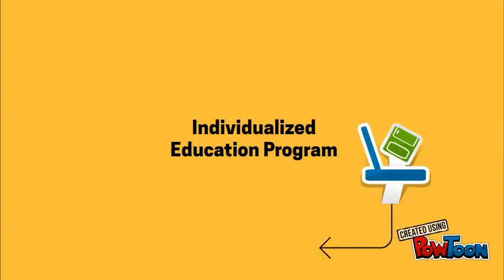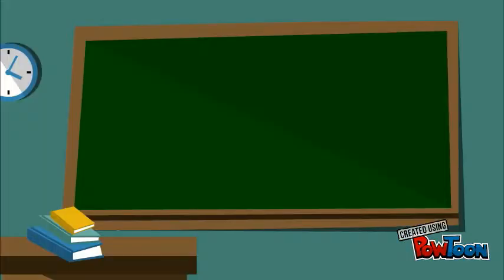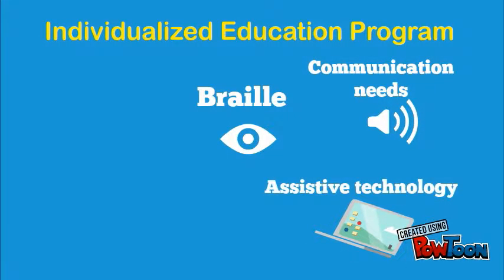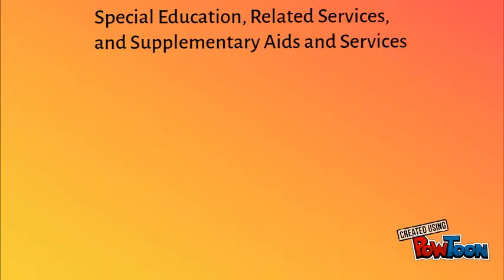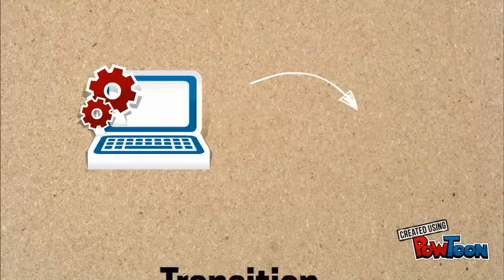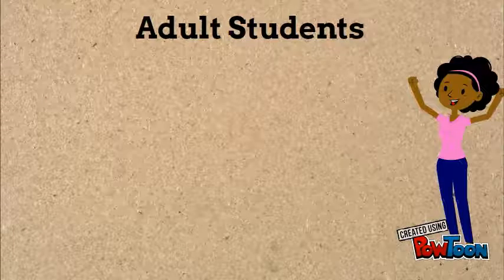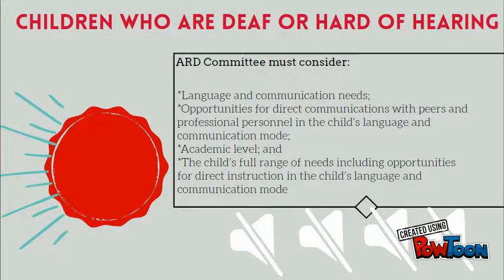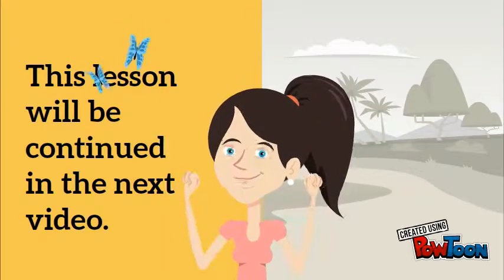ARD Process:the IEP